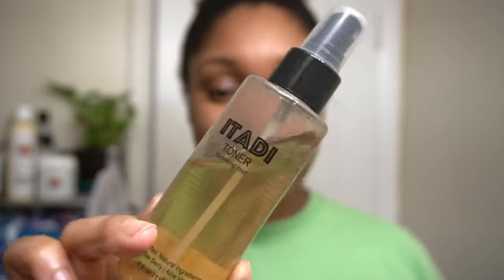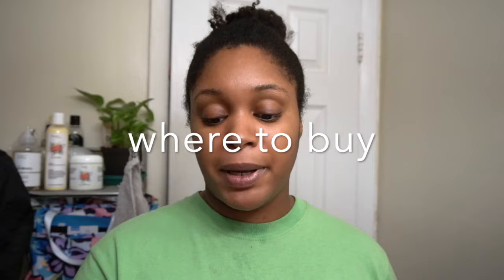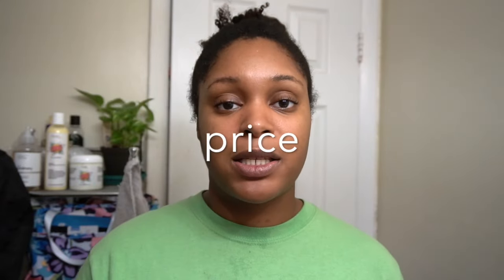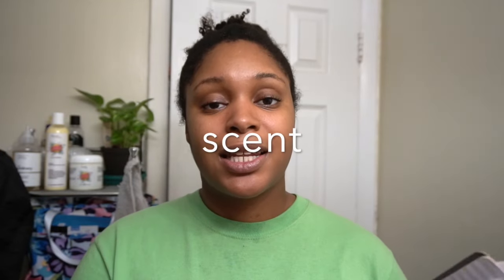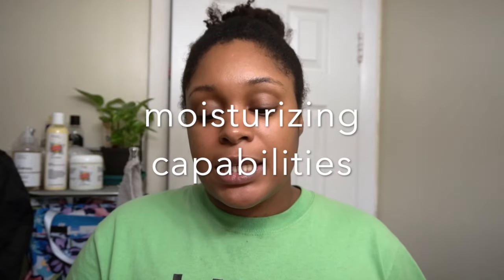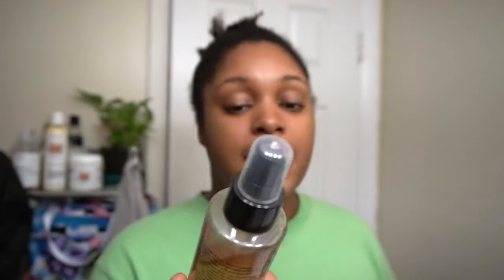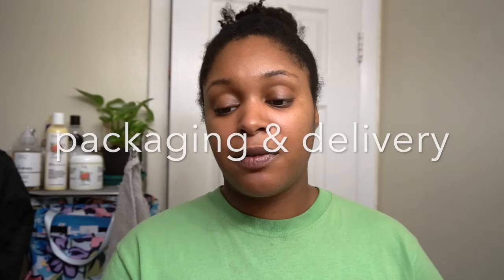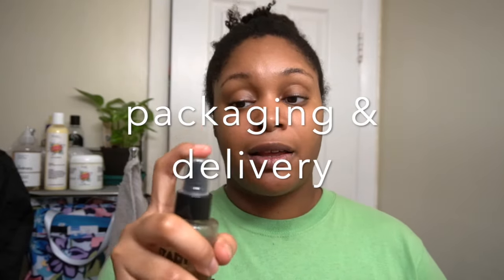Itadi Toner Full Review | Iesha Lynn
Hey everyone! Today's review is all about the Face Toner by Itadi. This spray toner is a great base before moisturizing and doubles as a face mist for use throughout the day.

**All purchases made with my own coins. This video was not sponsored**